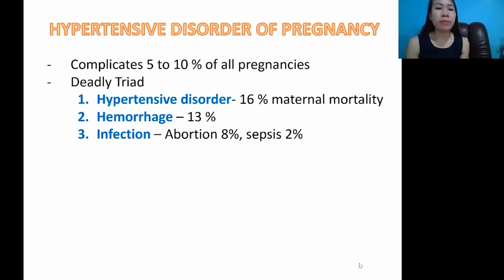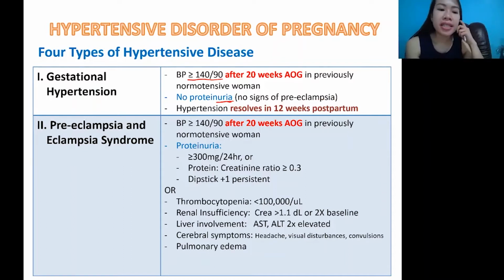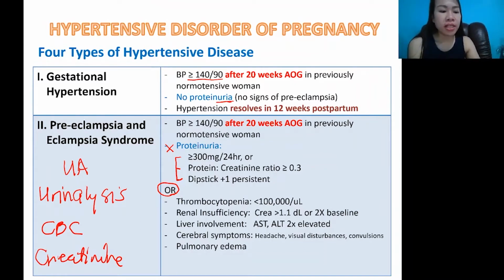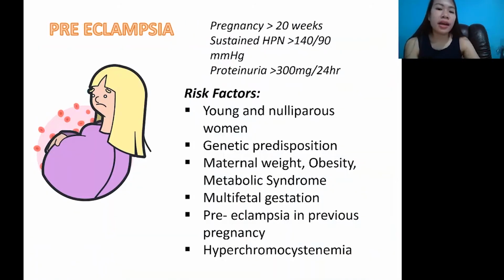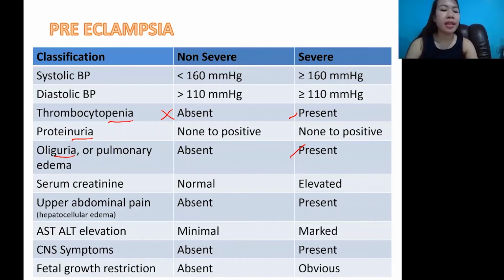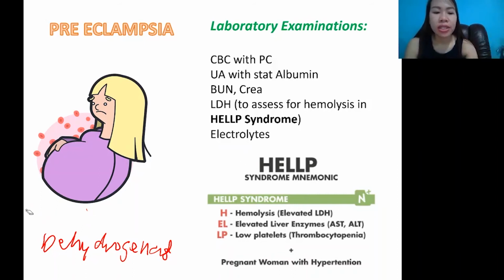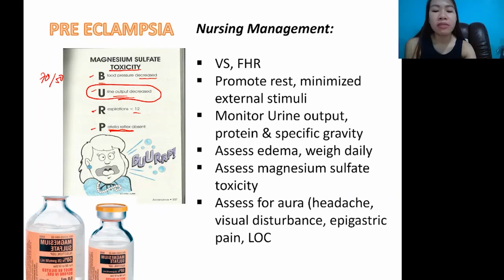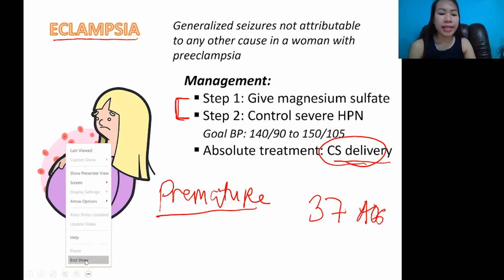Lecture 7 - Pathologic OB - Hypertensive Disorders of Pregnancy